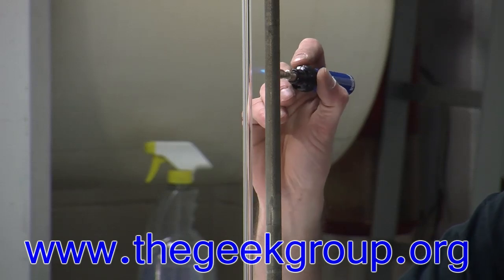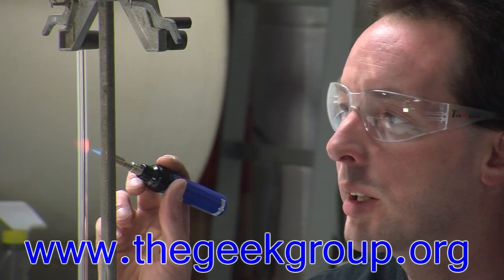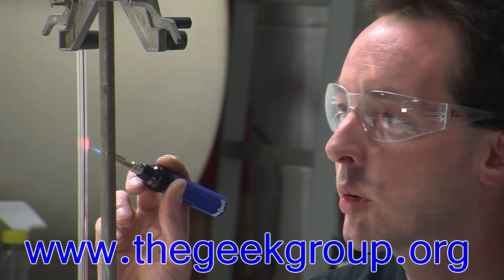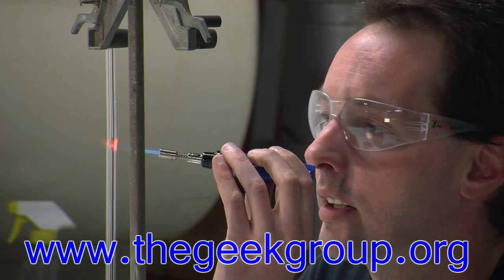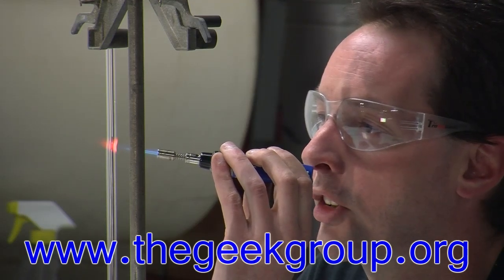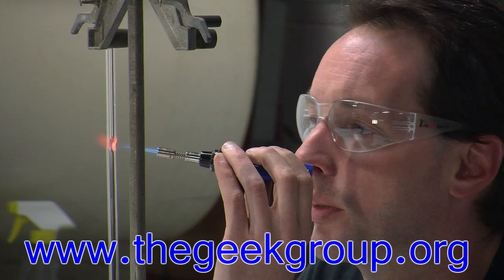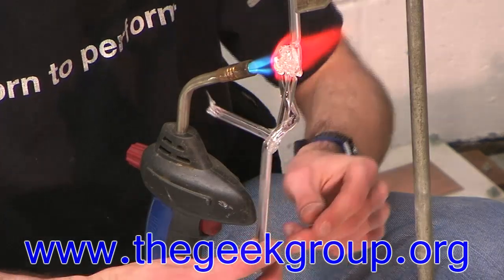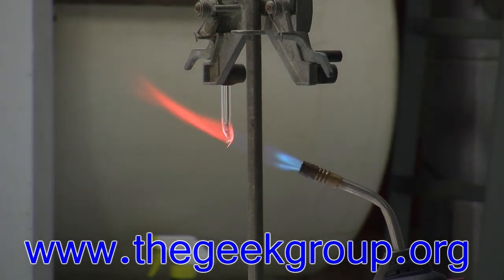Playing with molten glass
Chris experiments with some glass tubing and a blowtorch.